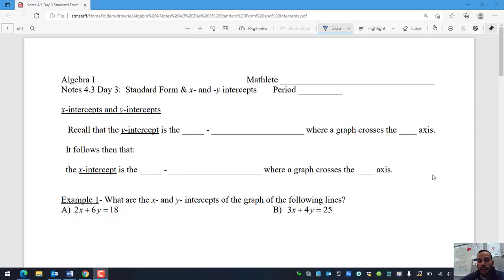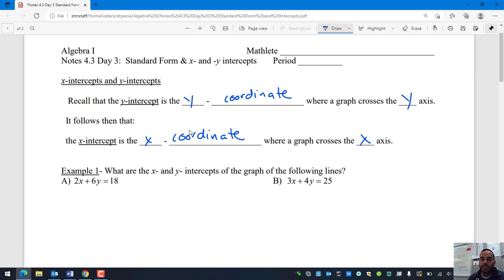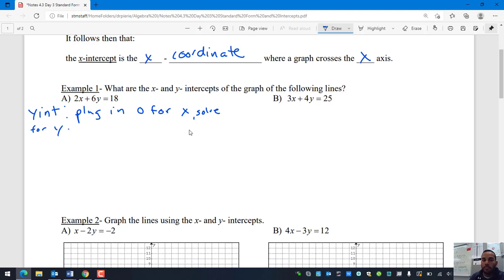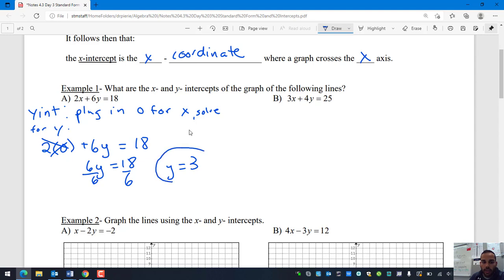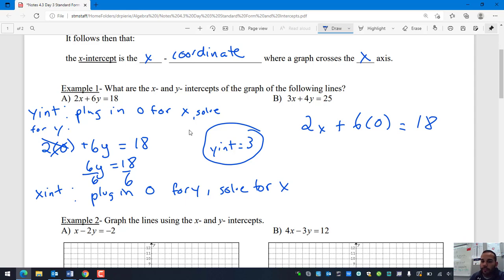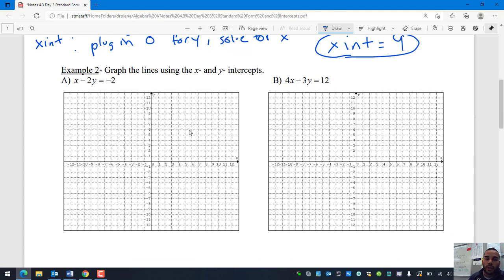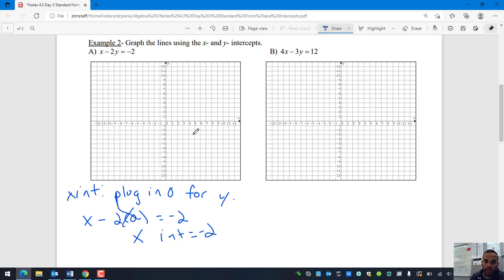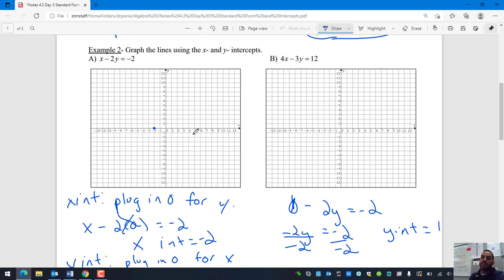Notes 4.3 Part 3